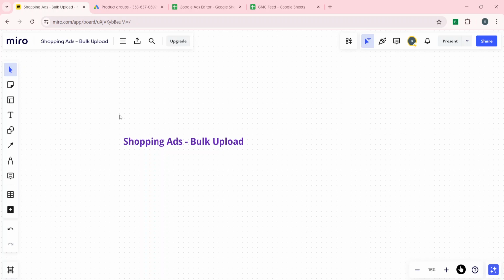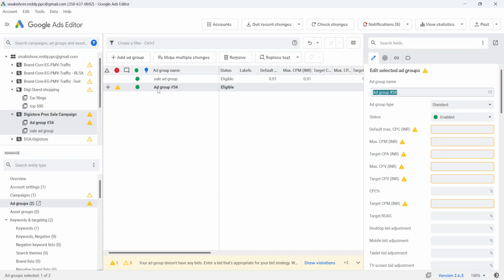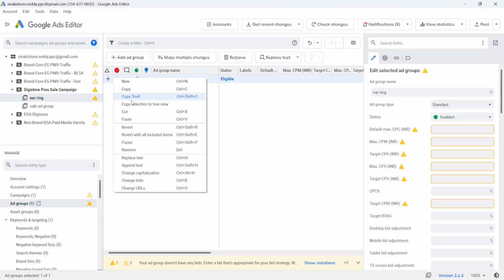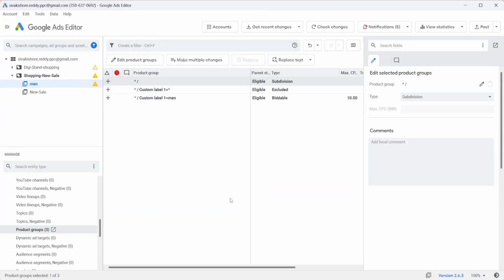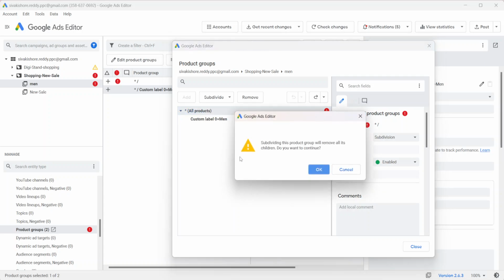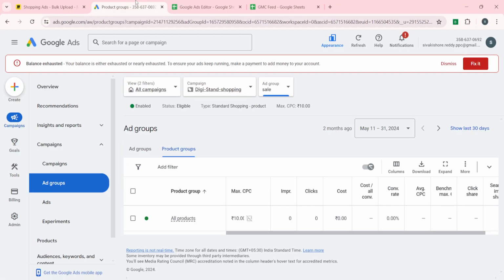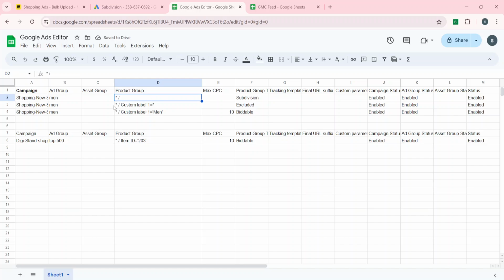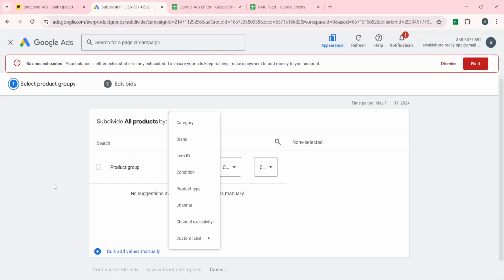Google Ads Editor - Shopping Ads - Products Bulk Upload